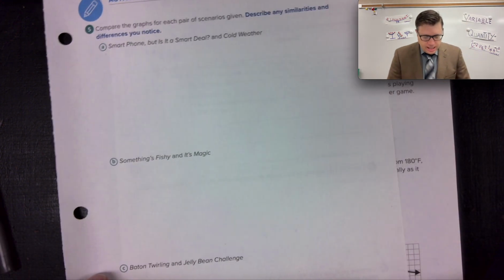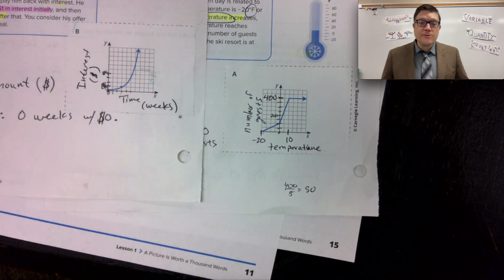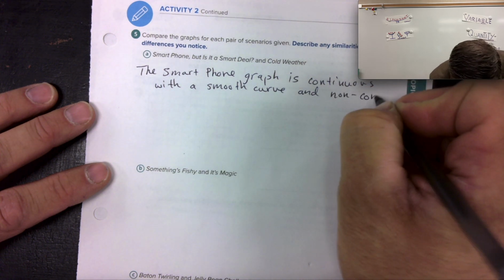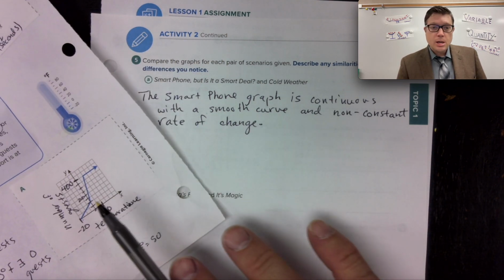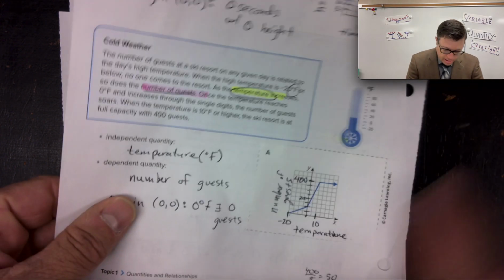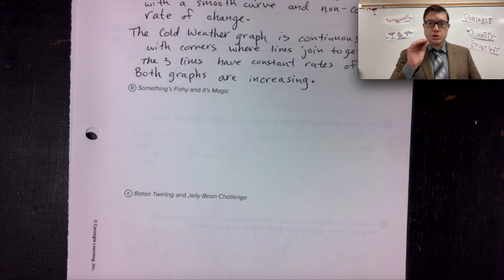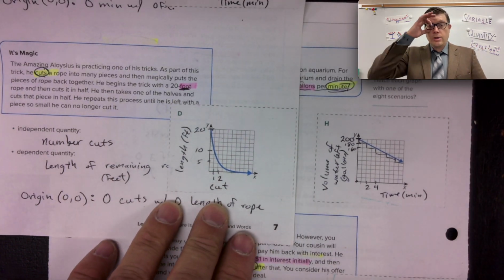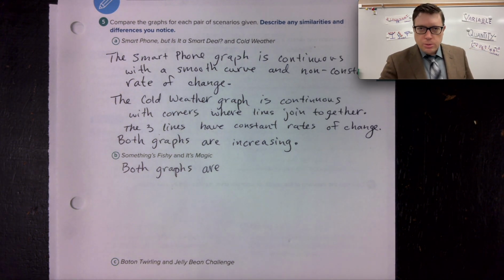pg 11 A1M1T1L1 Understanding Quantities and Their Relationships Activity 2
we explore independent and dependent quantity characteristics and scenarios that relate to these conversations